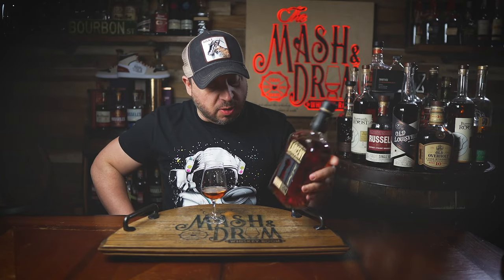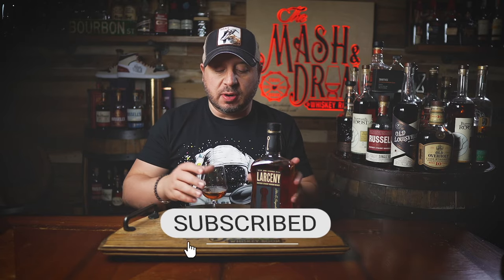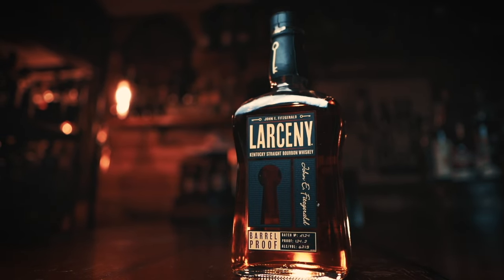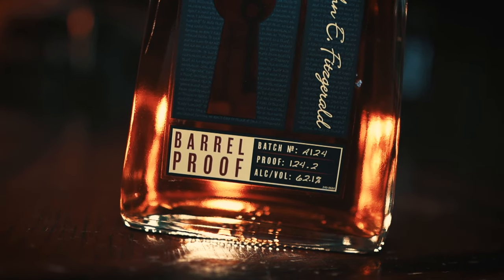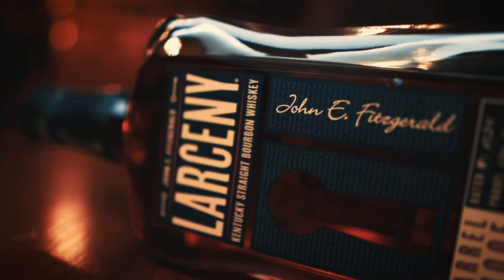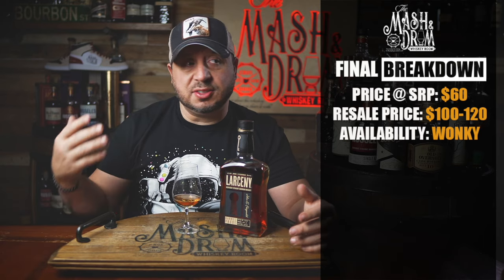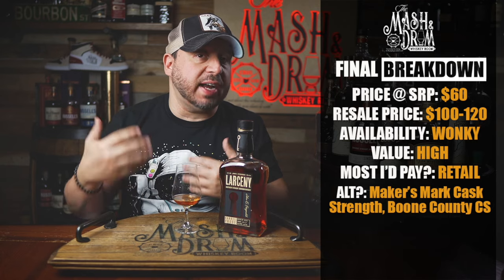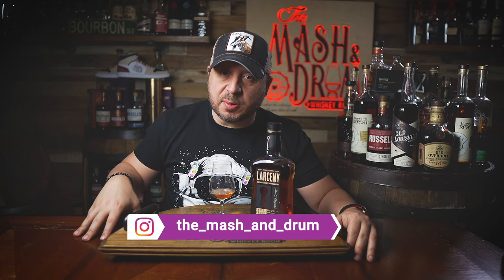Larceny Barrel Proof A124 Bourbon Review!